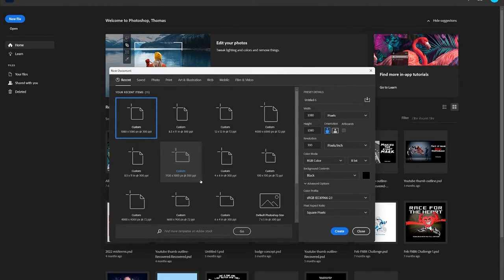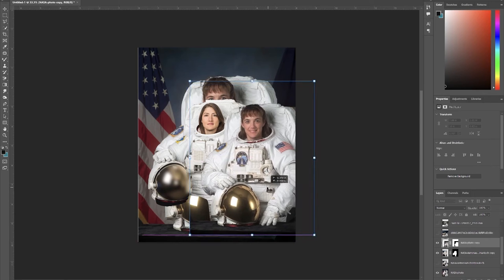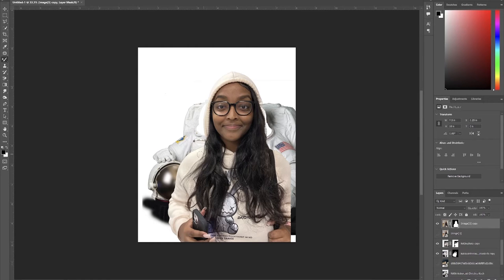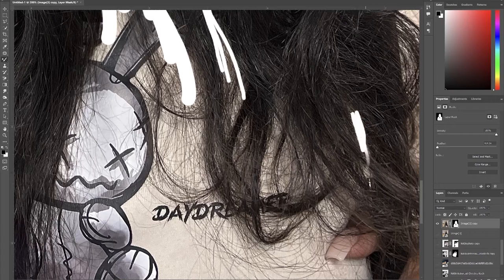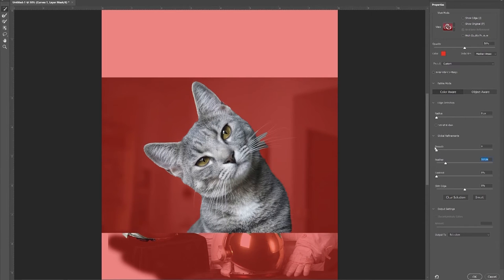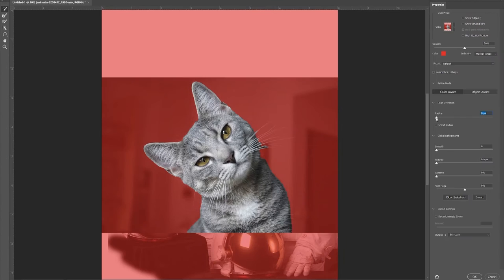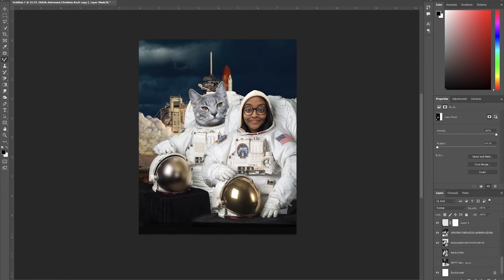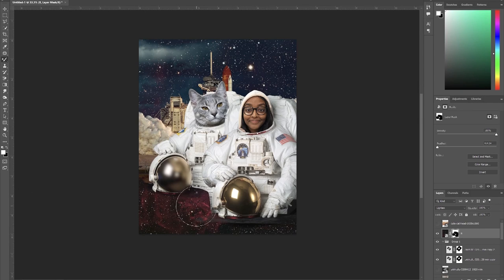Making a Better Selfie | Photoshop Tutorial | University of YouTube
This week we are getting started in a photo manipulation and a self portrait design.  Using images of yourself you will create a selfie in photoshop and showcase your personality in the design.  This is a great way to learn the basics of photoshop and how to use common tools in the program.  Take some pictures and build out your perfect selfie and how you see a virtual version of yourself.

Category
Education